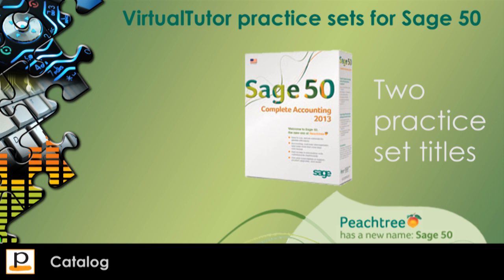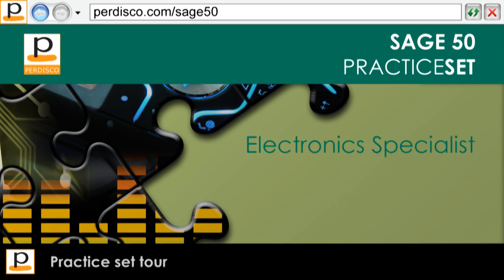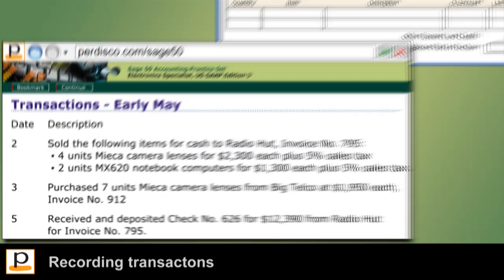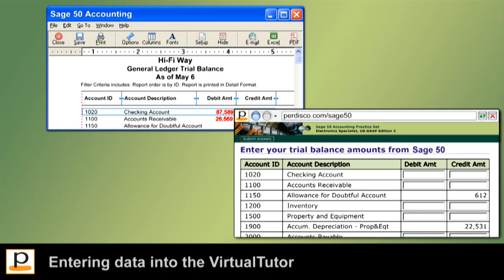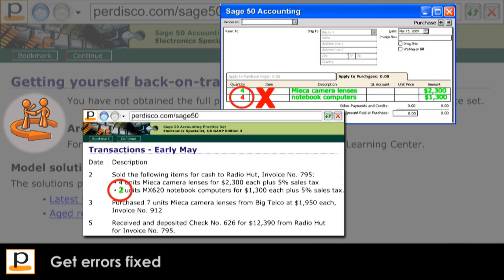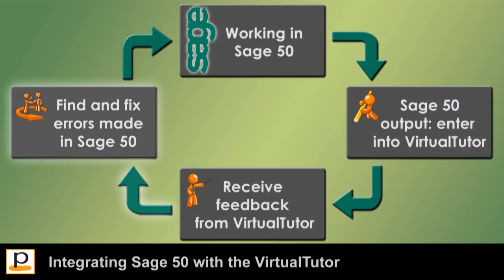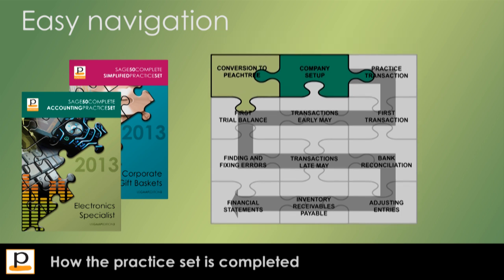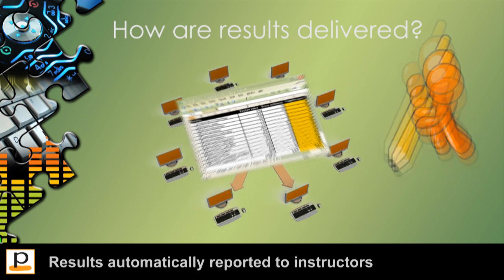Sage 50 accounting practice sets by Perdisco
A video demonstration for university and college professors of Perdisco's VirtualTutor accounting practice sets for Sage 50.